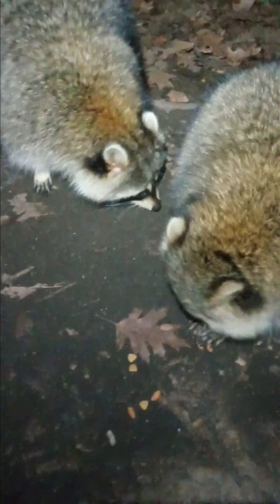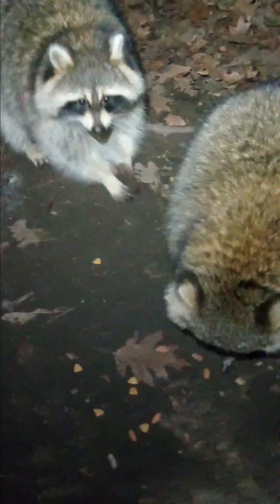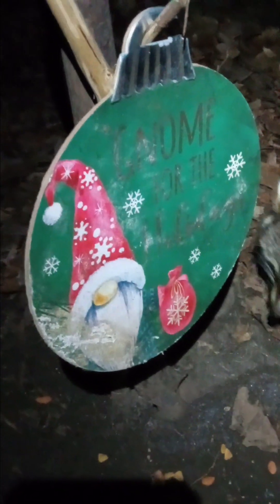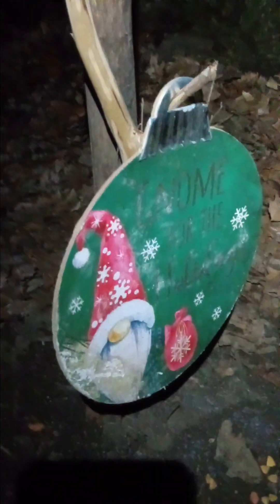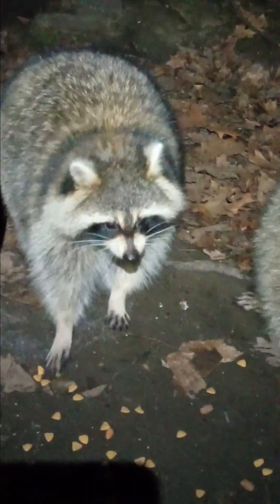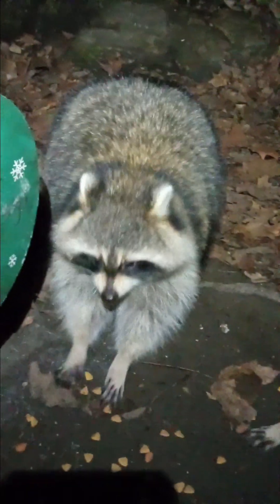Mama Mimi & her Youngins' 🦝🤍🖤🖤🤍😃